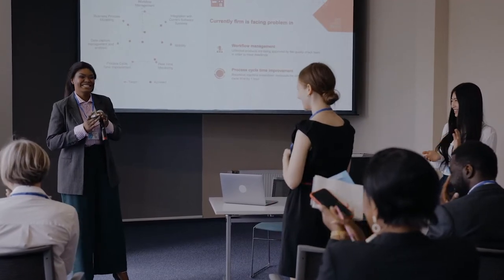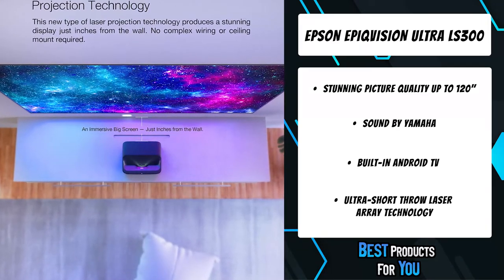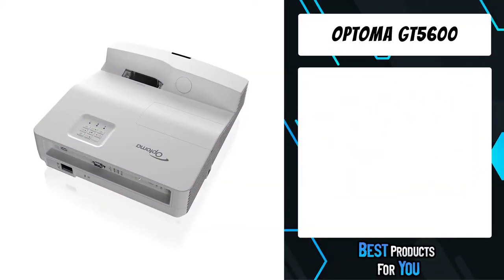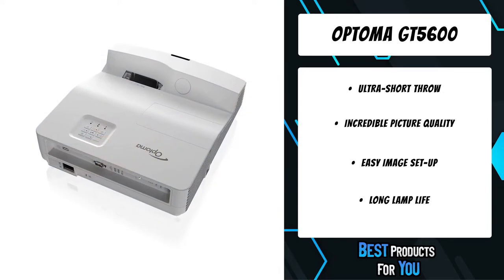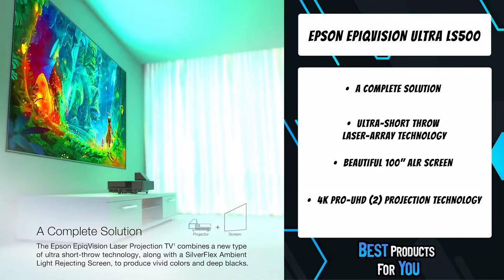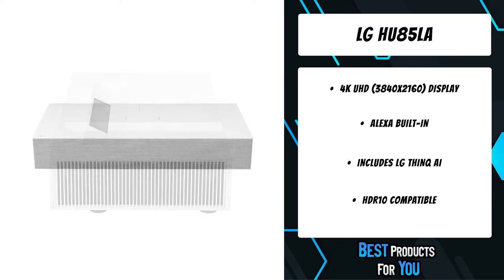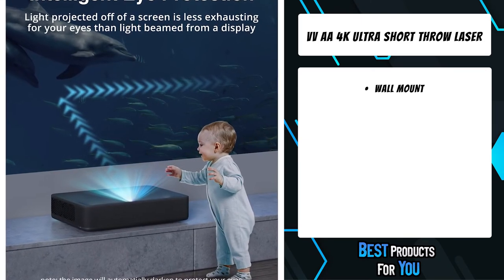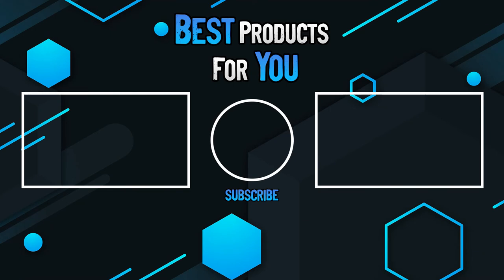TOP 5: Best Short Throw Projector in 2022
5. Epson EpiqVision Ultra LS300 (Amazon)
4. Optoma GT5600 (Amazon)
3. Epson EpiqVision Ultra LS500 (Amazon)
2. LG HU85LA (Amazon)
1. VV AA 4K Ultra Short Throw Laser TV Home Theatre Projector (Amazon)

Are you looking for the Best Short Throw Projector in 2022? In this video we will show you the best short throw projector in 2022.